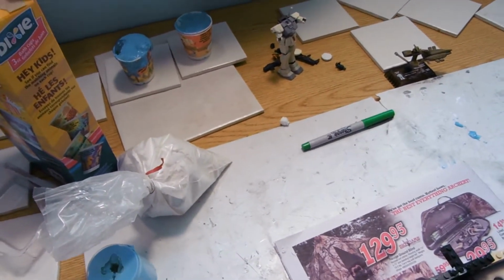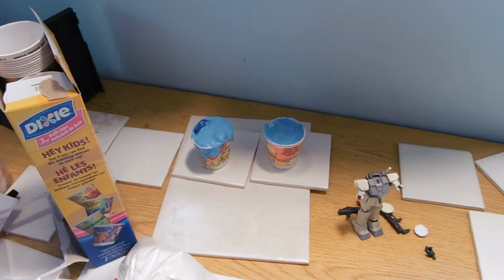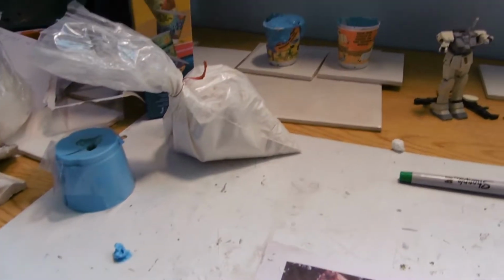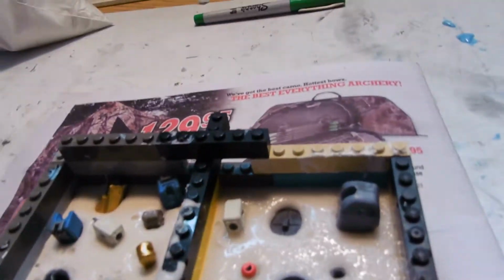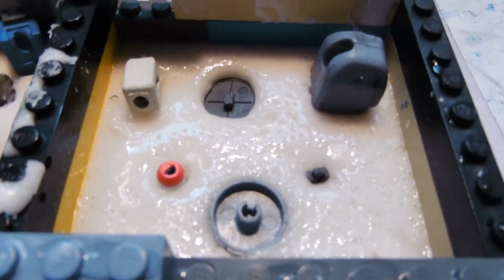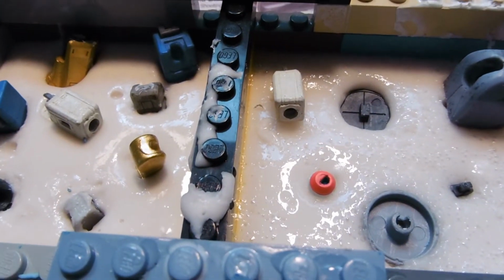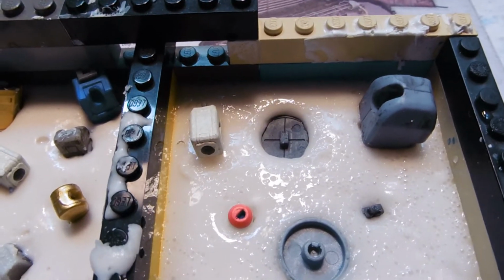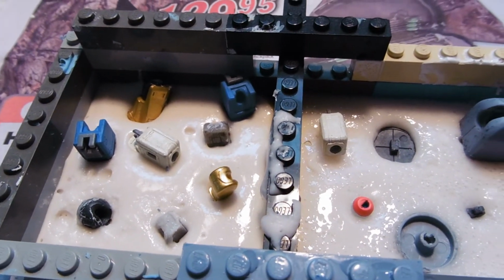mold making progress video part 1.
FOLLOW US ON FACBOOK!